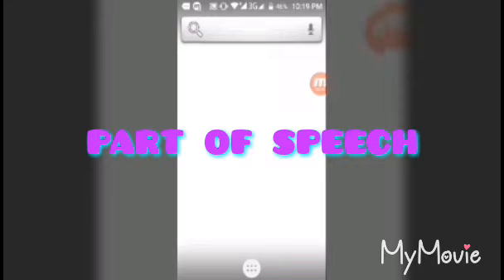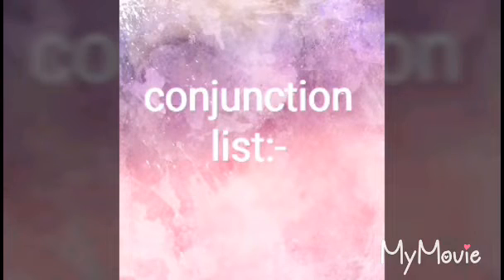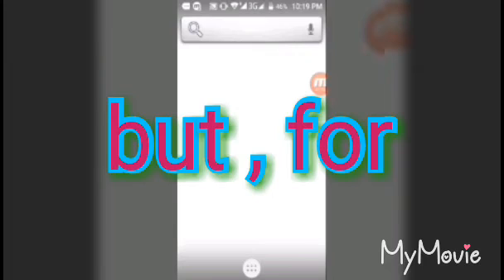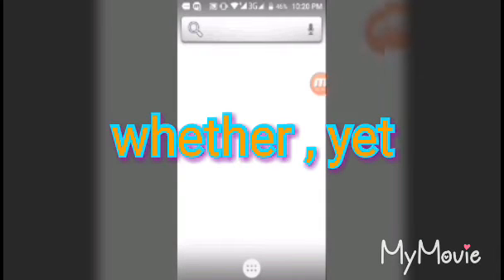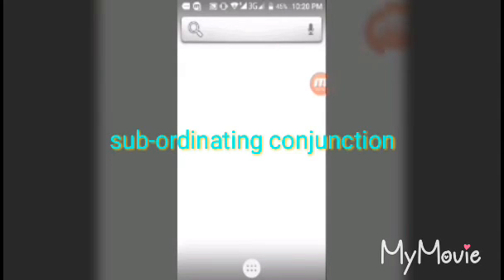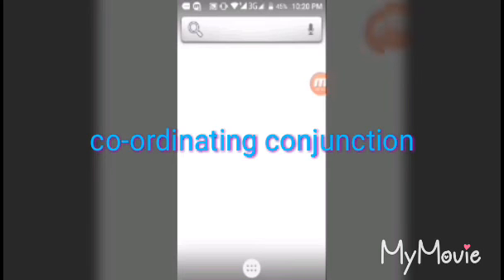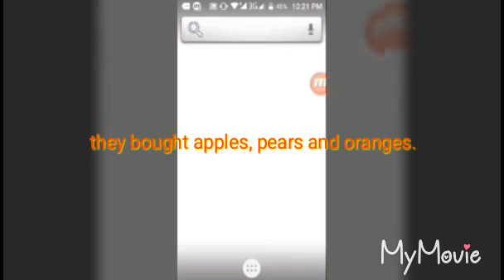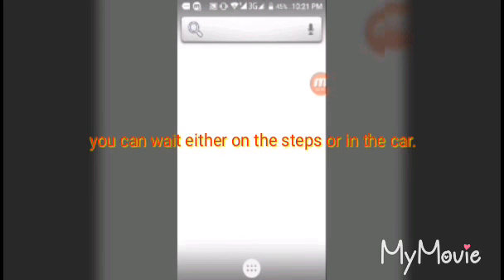Conjunction | Conjunction and its types | Conjunction with examples | What is conjunction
This video has useful information about conjunction.
Conjunction with examples.